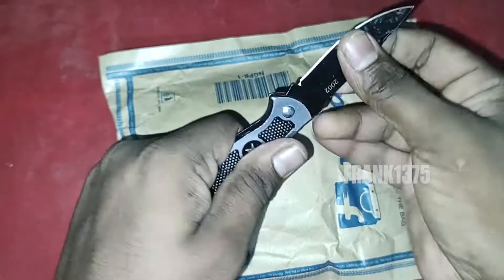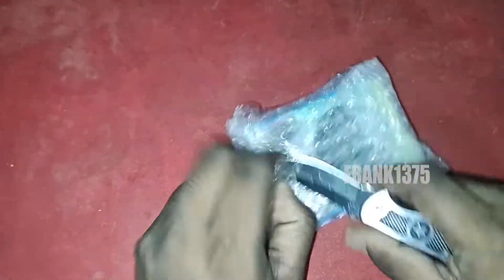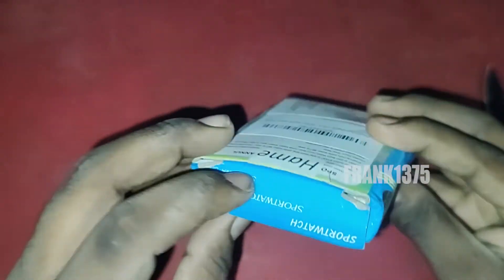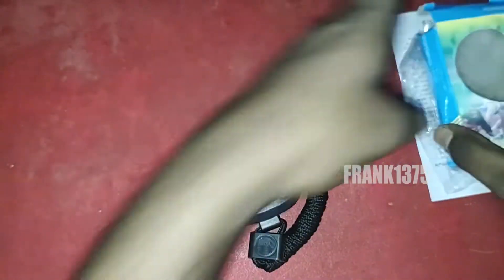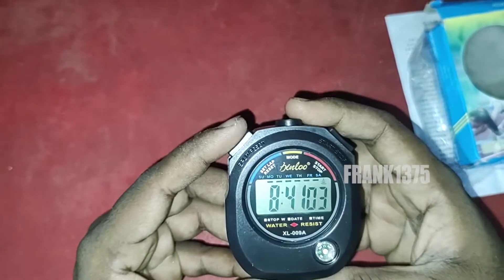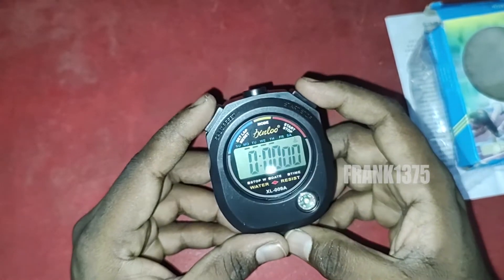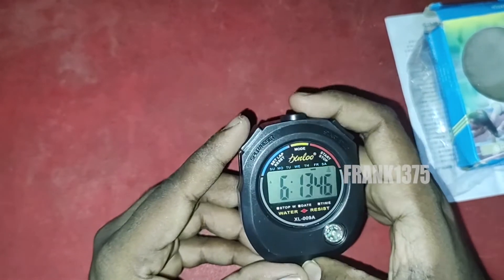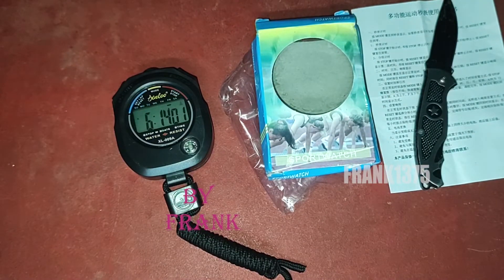Unboxing Some Prety Stop Watch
Hi Guys,

Today I'm Going To Unbox Stop Watch.